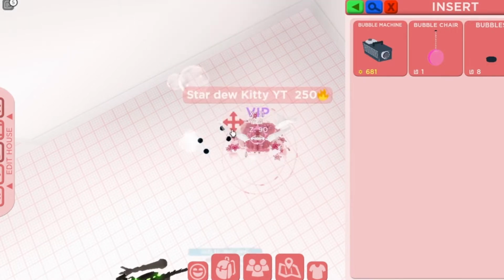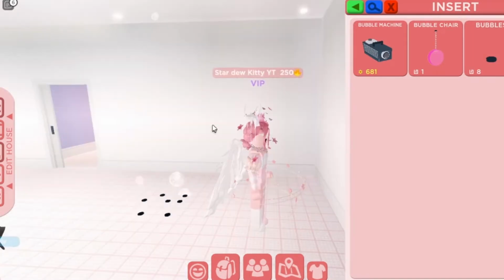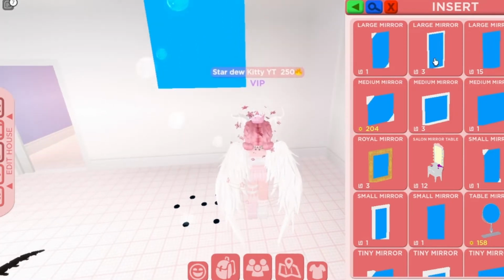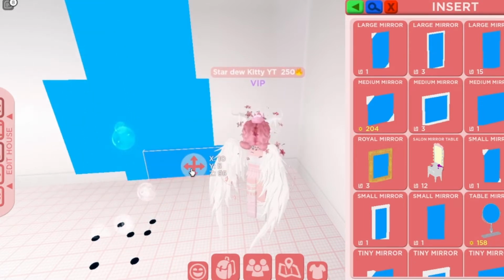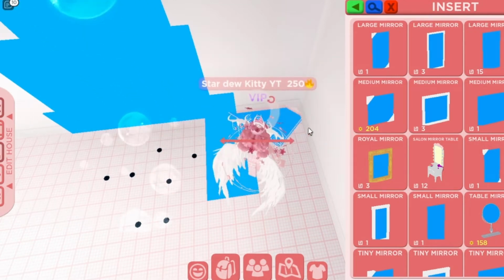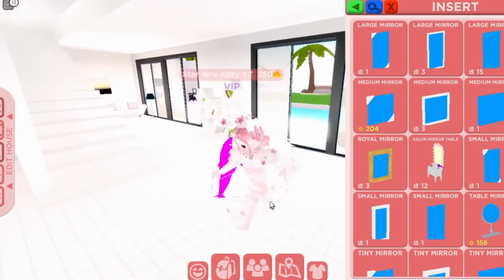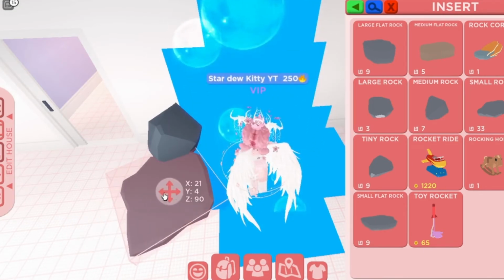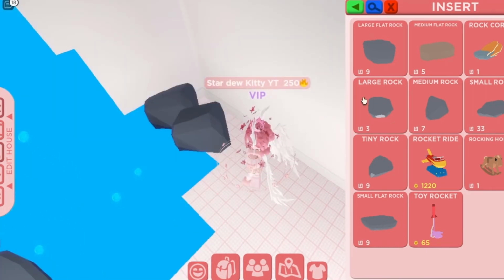How to build a WATERFALL in Club Roblox!